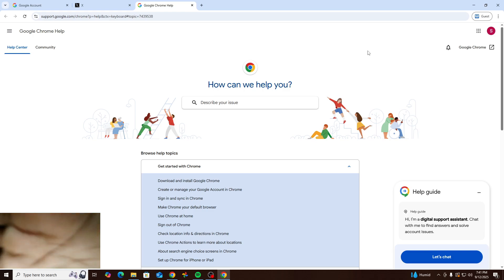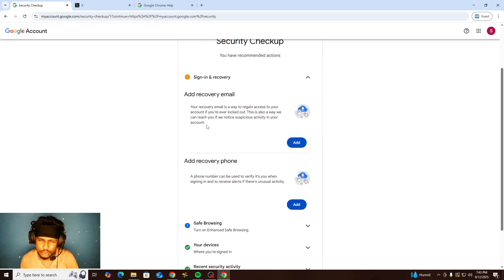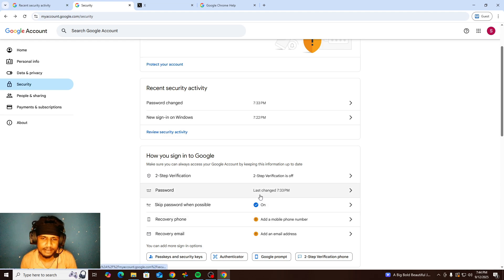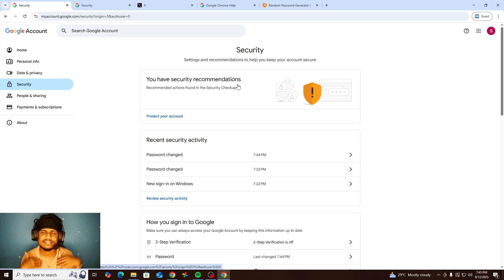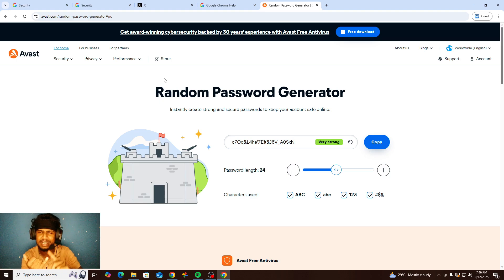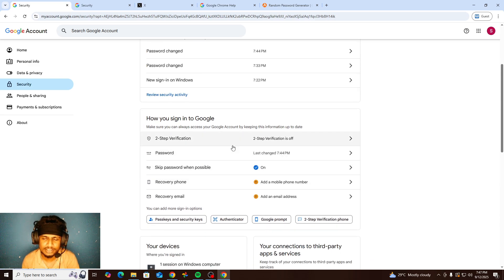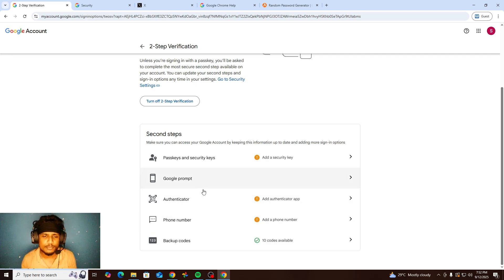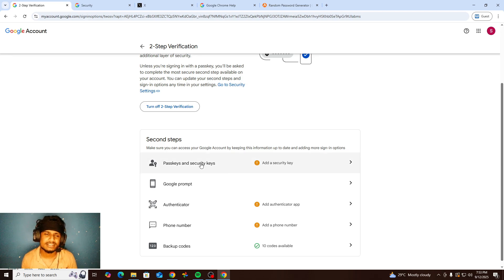🔒 Secure Your Google Account 100% ✅ | Crazy Two-Step Verification & Recovery Setup | MrCrazySchool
🕒 Chapters (Timestamps):
00:00 – 👋 Welcome Back Friends ✨ | 📺 MrCrazySchool Channel Intro 🎬
00:06 – 🌐 Previous Videos Recap 🔗 | 📝 Google Account 2025 Overview
00:17 – 🔐 Security Tab Introduction 🛡️ | Importance of Account Security
00:52 – ✉️ Add Recovery Email | 🔄 Regain Access & Handle Suspicious Activity
01:41 – 📱 Add Phone Number for Extra Security | ✅ Prevent Hackers & OTP Codes
02:10 – 💻 Recent Activity Overview | 🕵️ Detect New Device Logins & Location
02:44 – 🔑 Change Password | 🧮 Strong Password Tips & Random Generator
03:23 – 🛡️ Password Strength & Device Info | 🖥️ Viewing Change Details
04:11 – 🔒 Two-Step Verification | ⚡ Why You Must Enable It
05:02 – 📲 Set Up Phone Number for 2-Step Verification | 🔢 OTP & Confirmation
06:02 – 💾 Backup Codes Overview | 🖨️ Print & Save Securely
06:57 – 📱 Authenticator App | 📸 QR Scan & Mobile Verification
07:50 – 📞 Recovery Options | 🔑 Lost Phone & SIM Replacement Tips
08:36 – 🌍 Country Code & Phone Verification | 🌐 Correct Number Setup
09:14 – ✅ Google Prompt | 📲 Confirm Sign-In from Phone Easily
10:02 – 🔑 Pass Key & Security Key | USB, Fingerprint & Face ID Options
11:12 – 📲 Google Prompt Practical Use | ⏱️ When It Works & Limitations
12:56 – 🔐 Two-Step Verification Reminder | 🛡️ Protect Account 100%
13:54 – 🔄 Password Management | 🧠 Change Frequency & Security Tips
14:46 – 🔏 Recovery Phone & Security Tab Options | 🖥️ Device Management
15:56 – 💡 Summary of Key Security Steps | 🔐 Strong Password, 2-Step & Phone
16:39 – 👍 Outro | 💬 Like, Comment, Subscribe & Learn in a Crazy Way